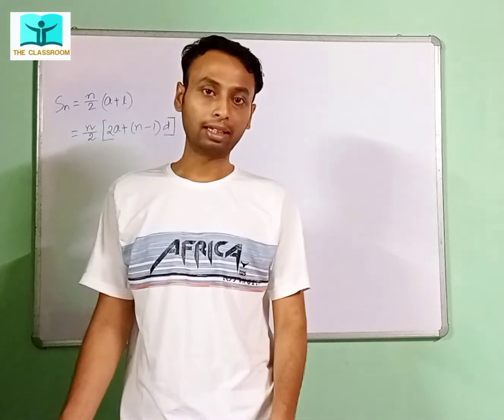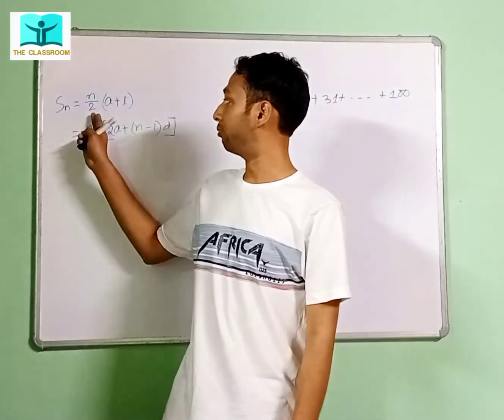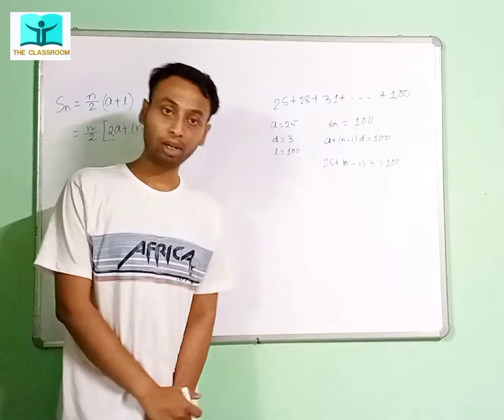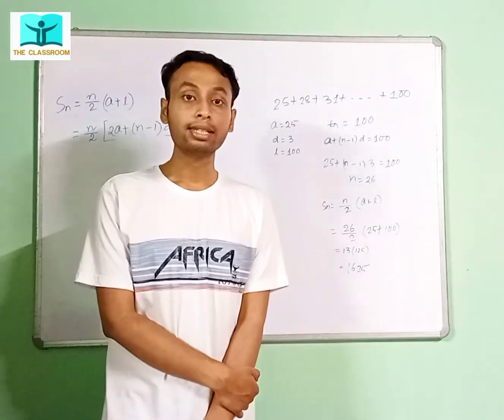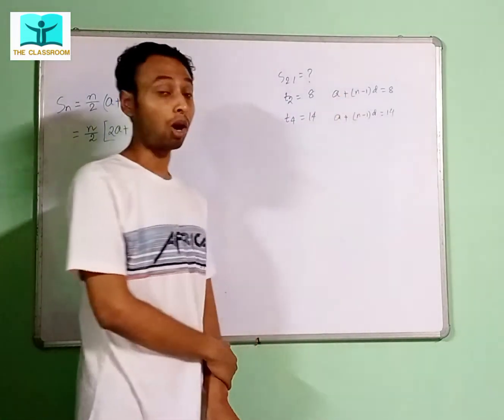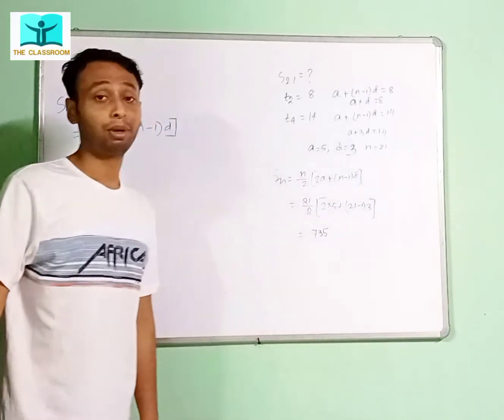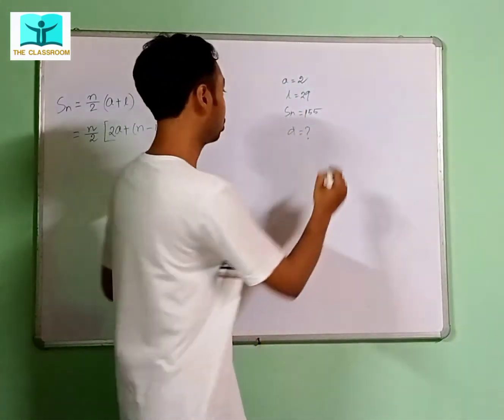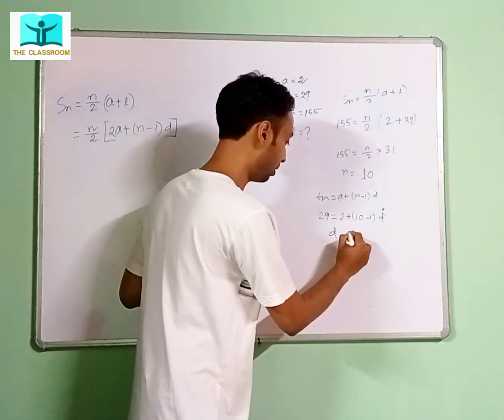Arithmetic Progression part II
part I video link